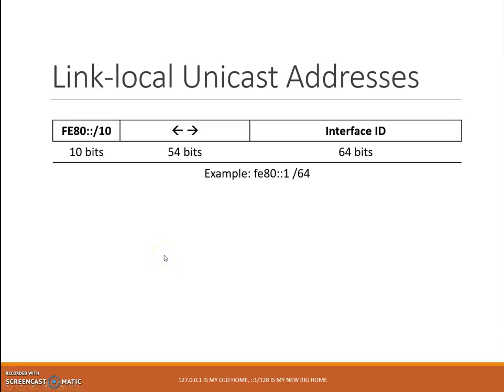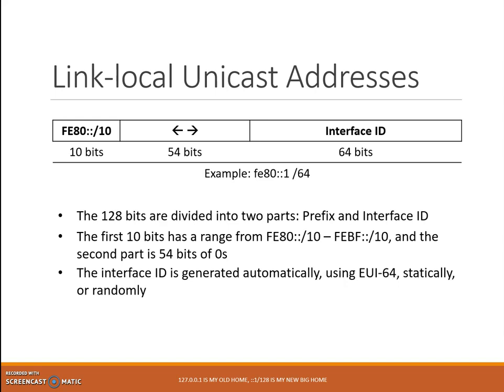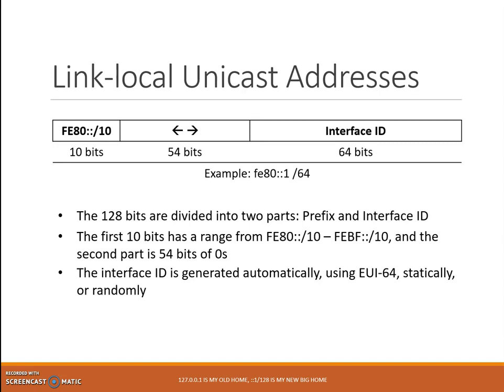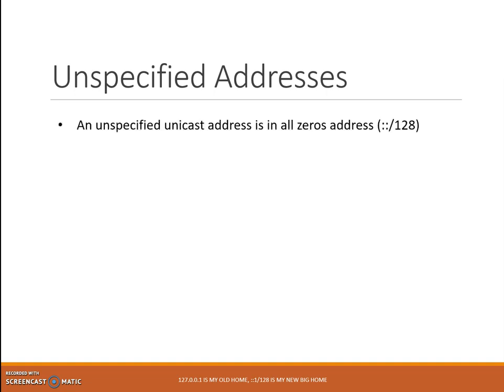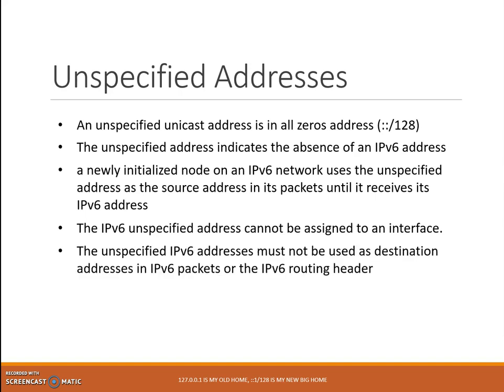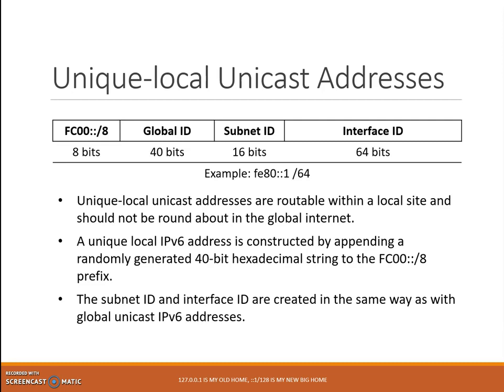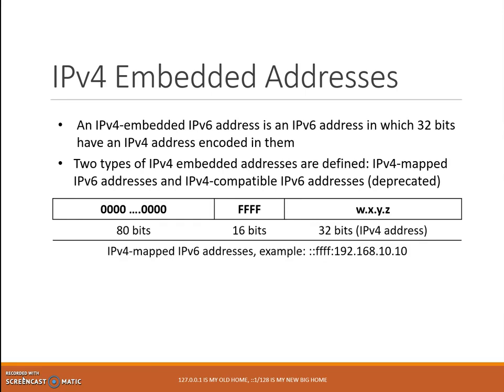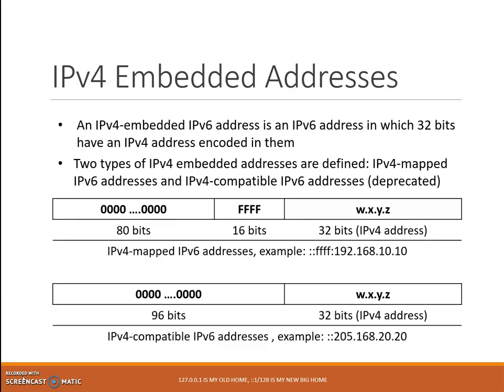IPv6 Address Types 03 Lecture - Link local, Loopback, Unspecified, Unique local, and Embedded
Hello, welcome to IPv6 address types lesson.
In this lesson, you will learn about IPv6 address types

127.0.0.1 is my old home, ::1/128 is my new big home